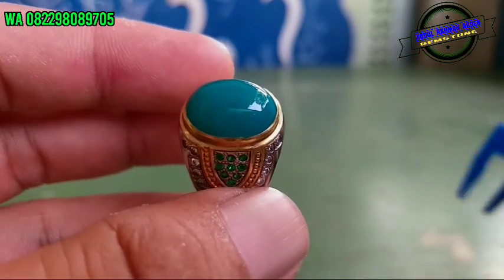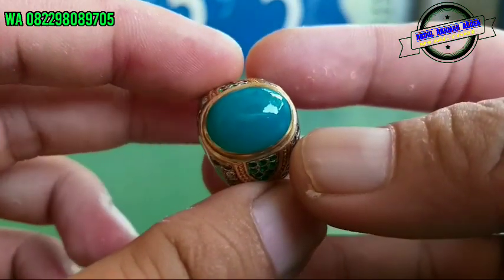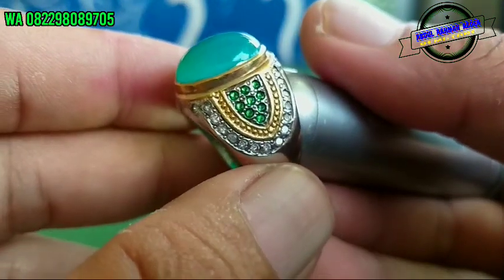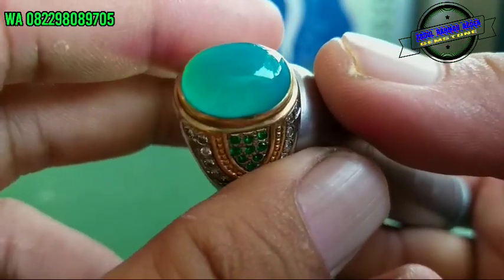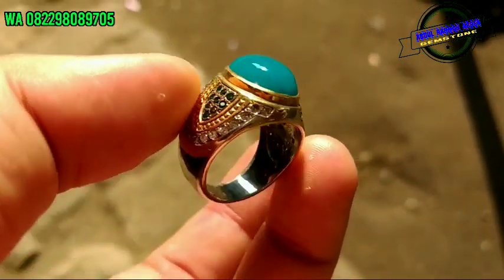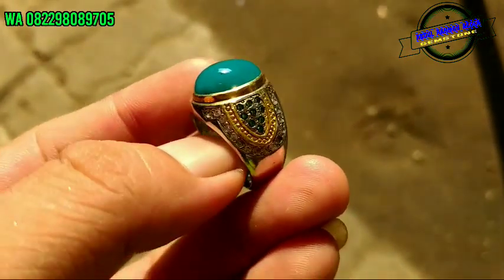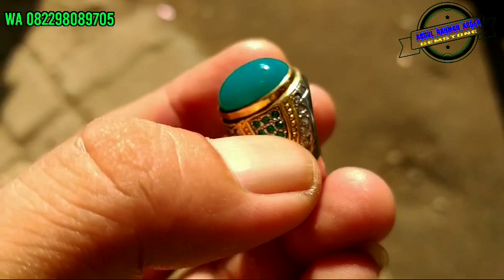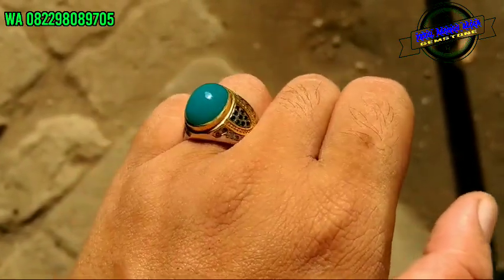BACAN DOKO MAJIKO RING PERAK HANDMADE SIAP PAKAI jangan sungkan TAWAR AJA